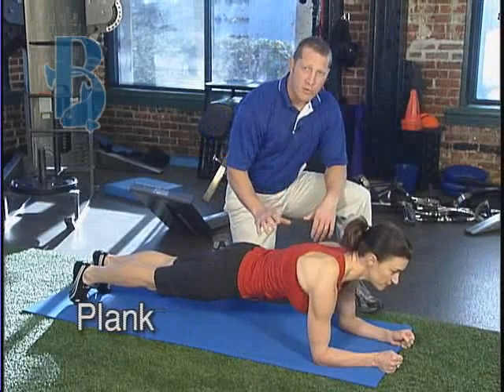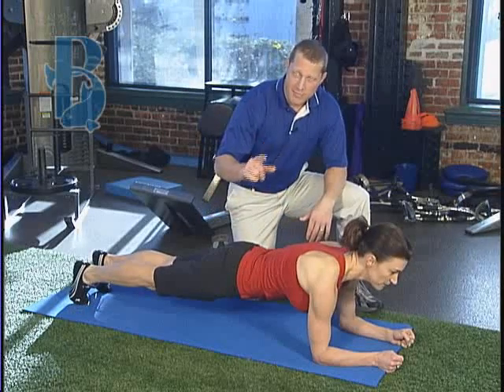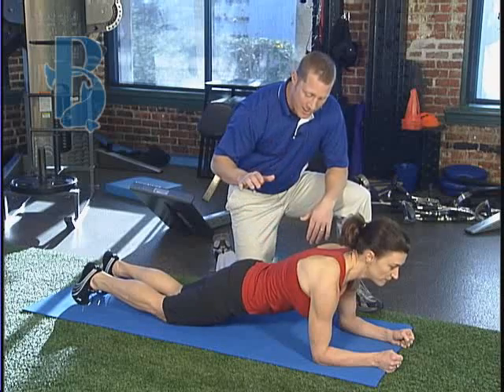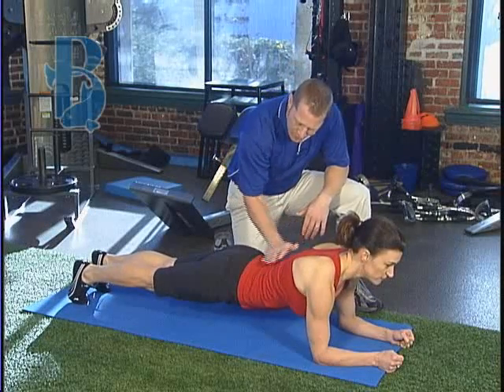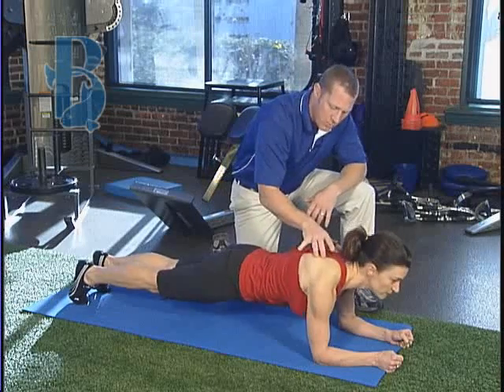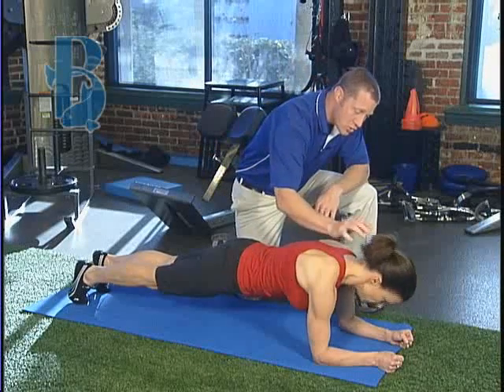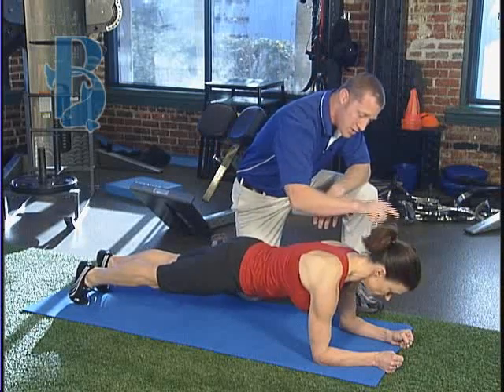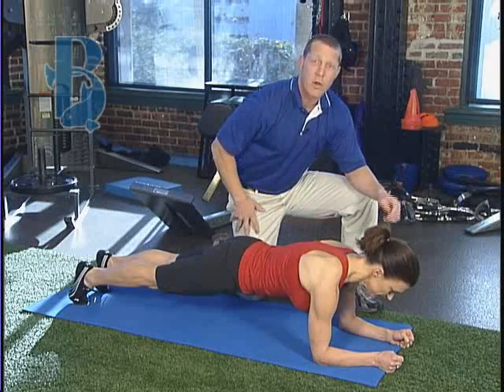Chiseled Abs Fast from Tracie Long Fitness Expert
- Fitness expert, Tracie Long, video star and general manager of Bluefish Fitness Club in Charleston, SC, demonstrates the how to's of plank/ab work for maximum results.

Long Training Studios
145 St. Philip Street, Unit 1,